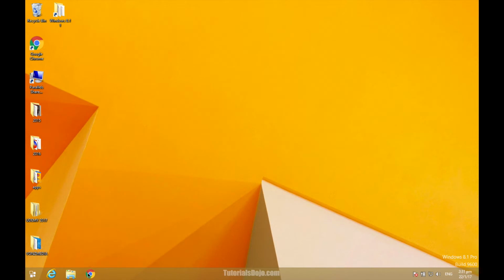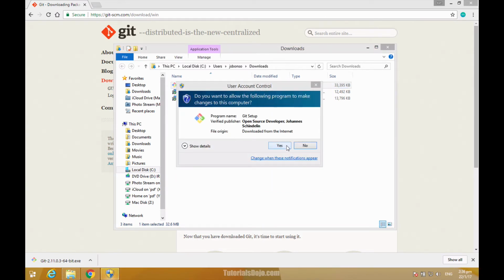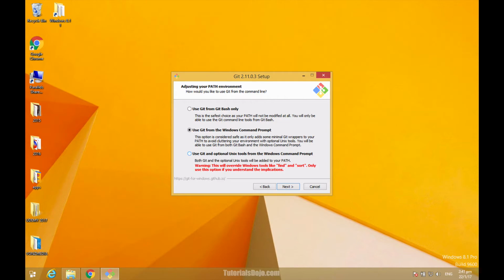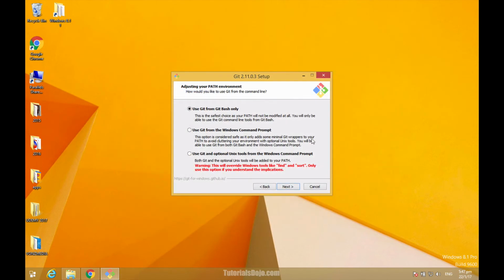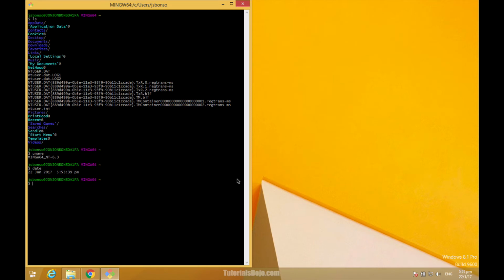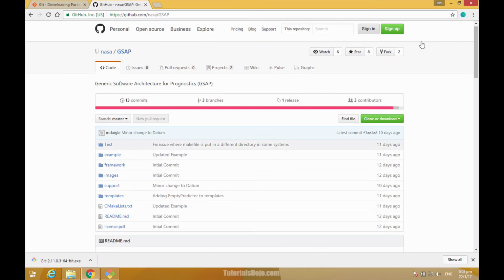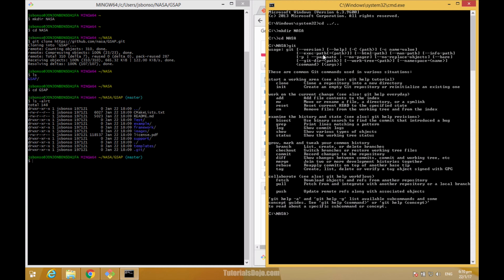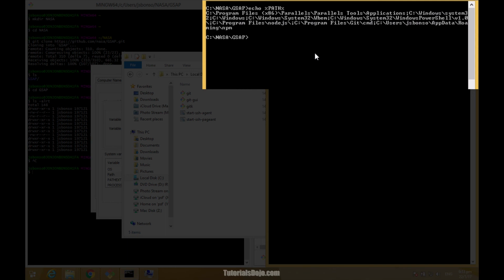8 Installing GIT on windows